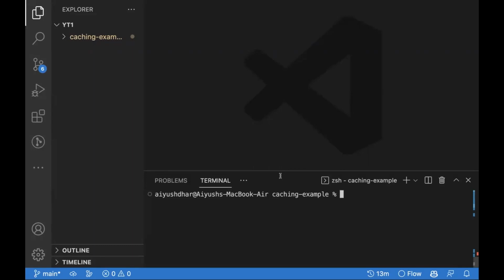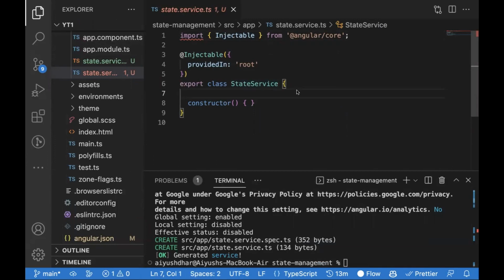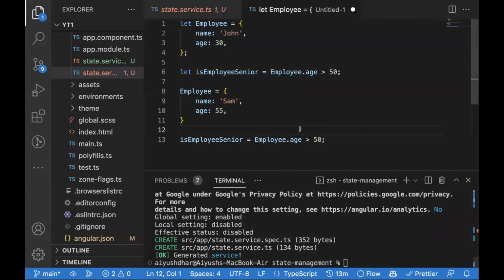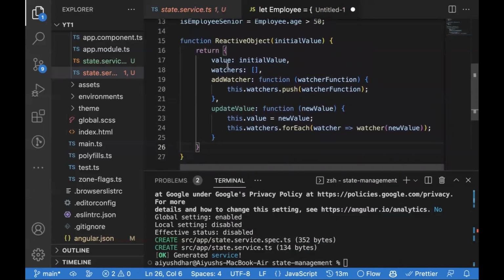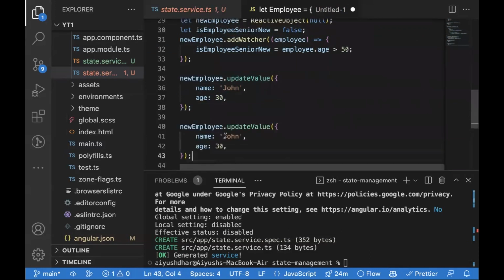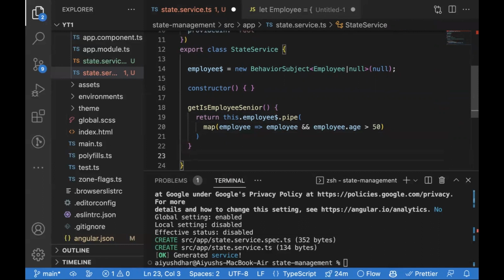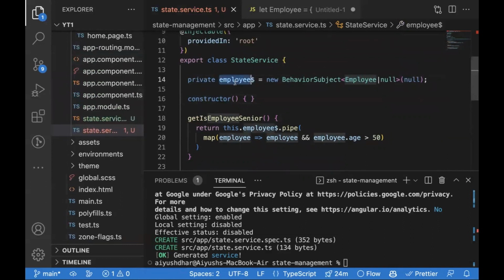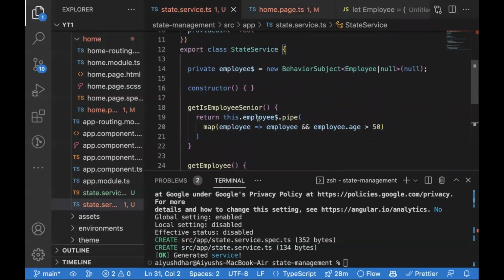How to use BehaviourSubject to manage state inside your Ionic Application | Ionic App Tips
Storing application state inside an Ionic - Angular Application may raise questions, mostly around where and how to store it.

In this video, we will explore what BehaviourSubject is from the ground up and see how we can use that as a way to store the application state.

We will also be looking at what reactive objects are javascript, as a base for understanding BehaviourSubject.